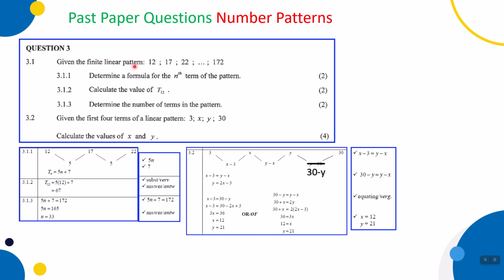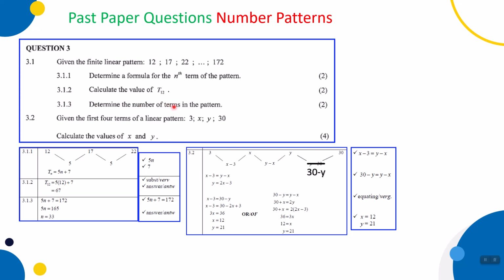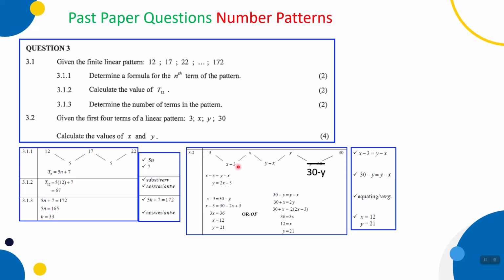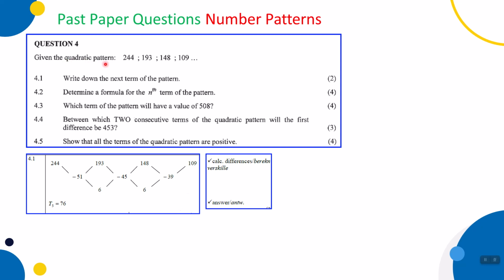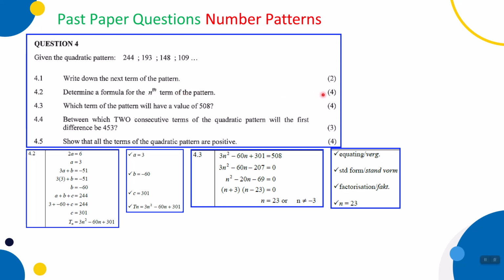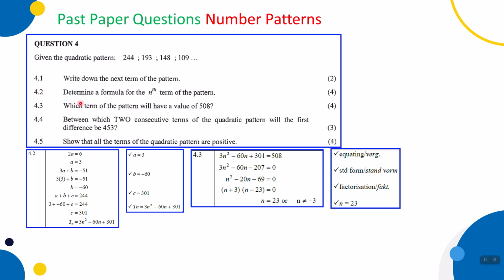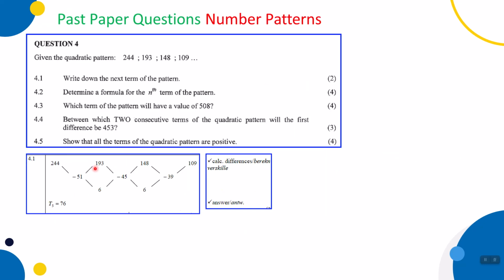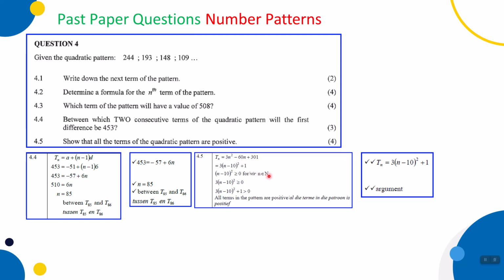Grade 11 Mathematics Task 4.1 PART 2